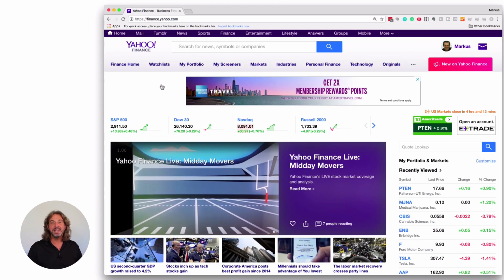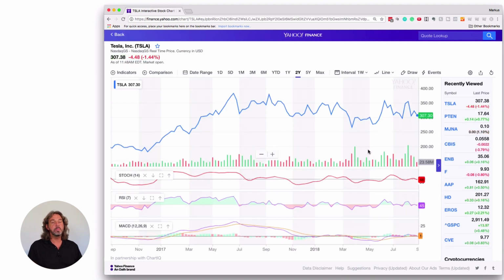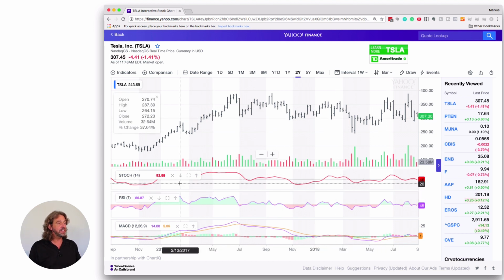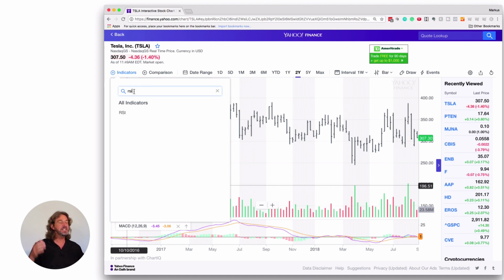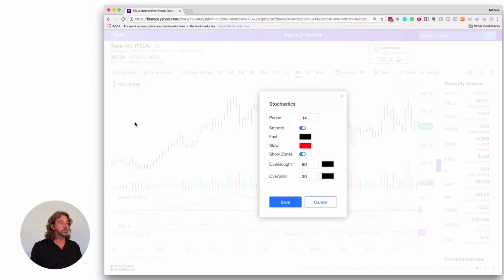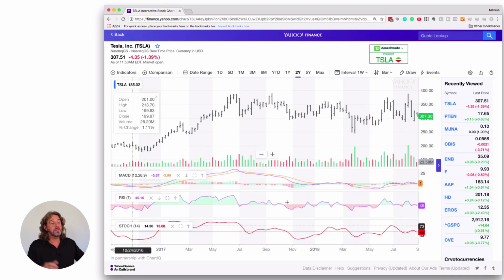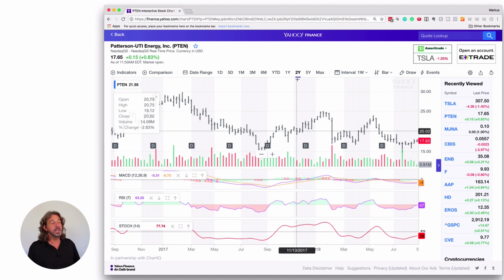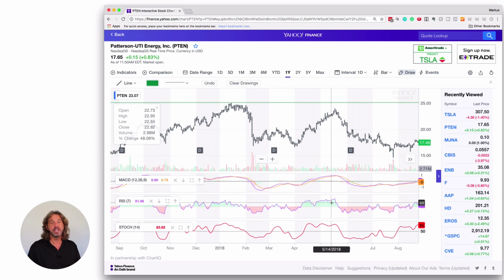What are the Best Free Stock Trading Websites For Beginners?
In this video, I'll show you the best free stock trading websites for beginners - and even seasoned traders.